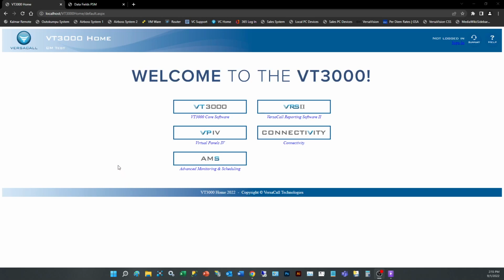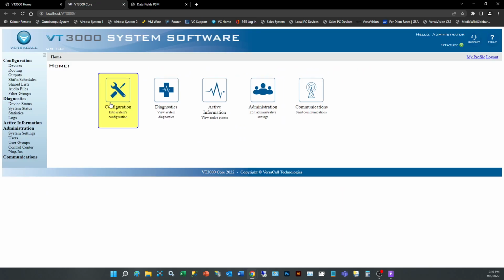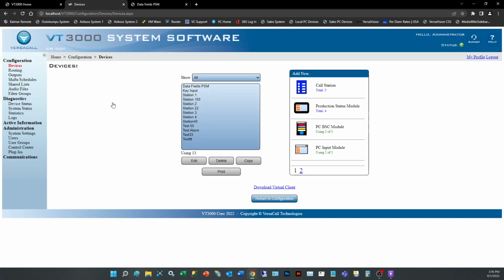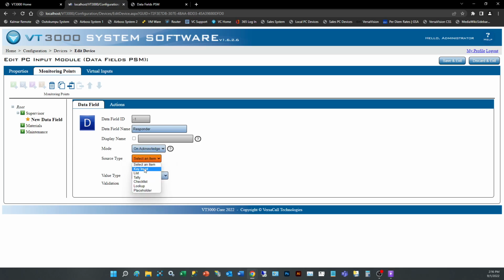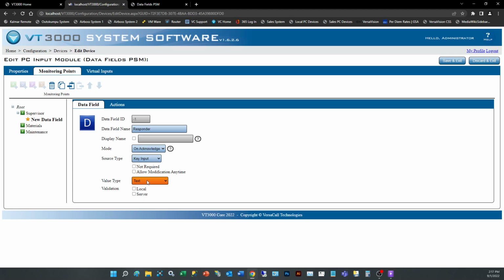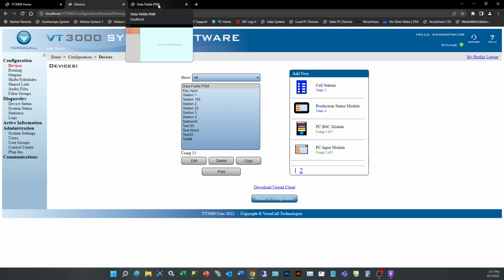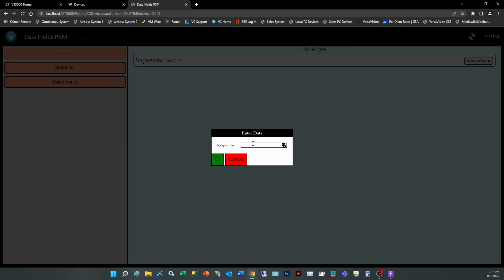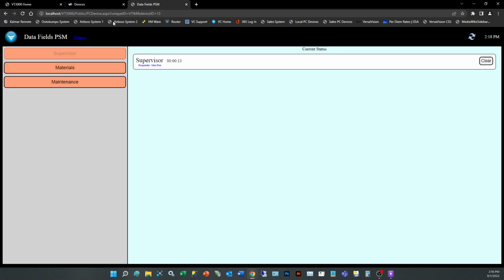VersaCall - VT3000 How To Video - Add a Key Input Data Field - PSM